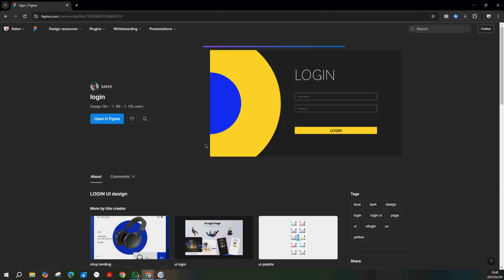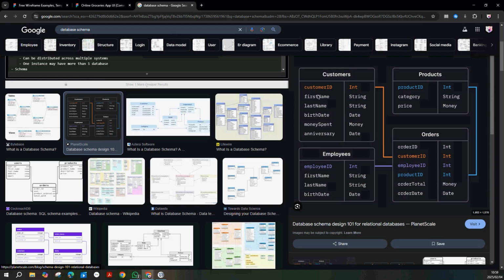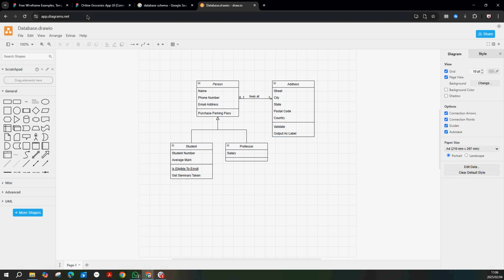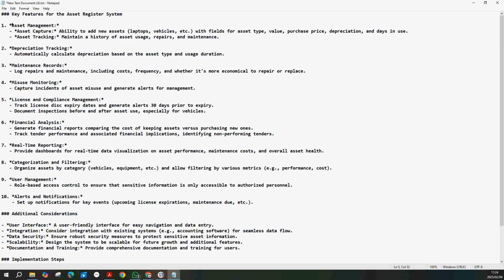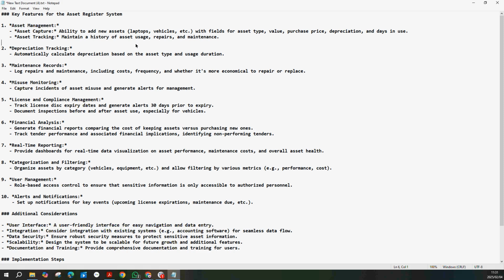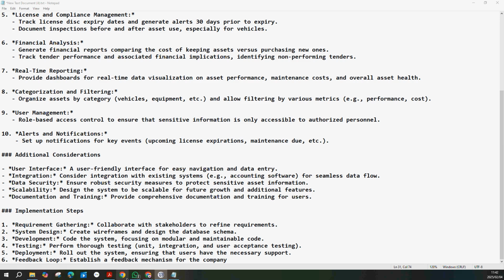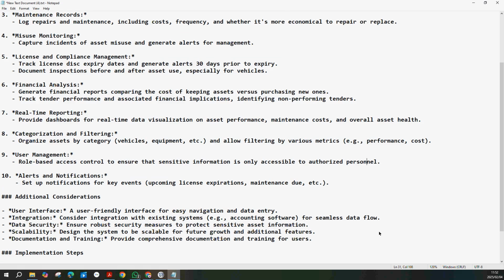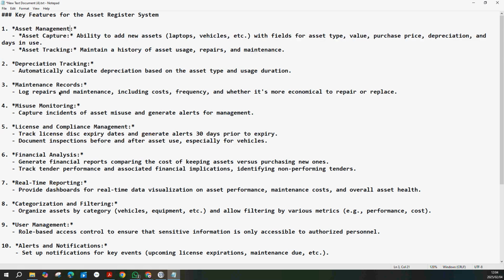Coxygen Global Asset Register Helios Coxylib Design 2025 02 04 #8